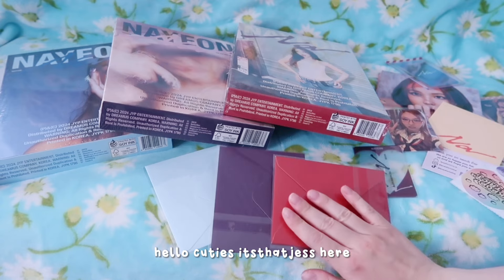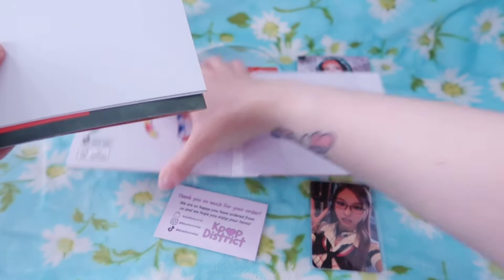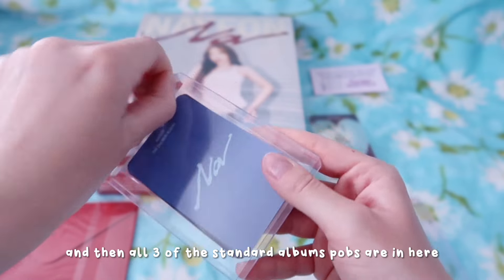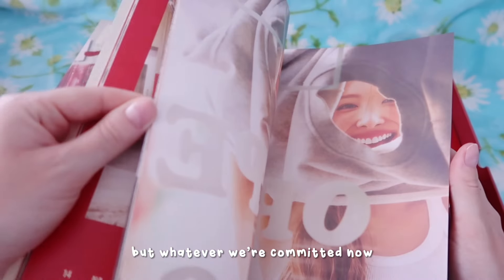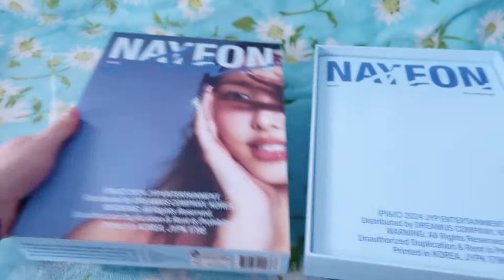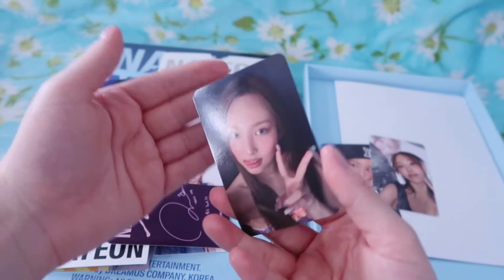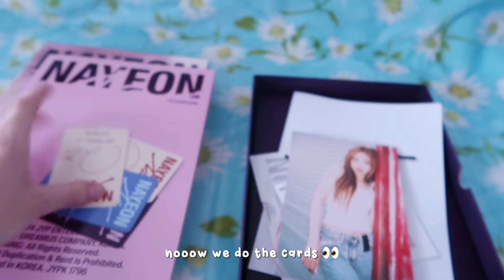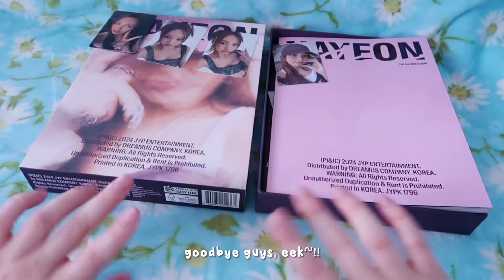Nayeon “Na” unboxing ꒰ᐢ. .ᐢ꒱₊˚⊹ kpop album unboxing and pobs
im nayeon is backkk 😭💕

eek im so happy to finally be sharing my album unboxing for Nayeon’s first comeback “Na” 🥹 i thiiiiink i done my first twice unboxing video on here for eyes wide open and that was like 3 years ago 🥺💞 i love these types of videos unboxing kpop albums so it always makes me so so happy to be able to share one myself~ i have the 3 standard album versions as well as the digipack, and each has a site pob (musickorea, apple music, withmuu) 😙💗 all preordered from ✨ kpop district ✨ enjoy cuties mwaaah 🧸💕🌸

find me @ ₊˚⊹⋆

links ₊˚⊹⋆